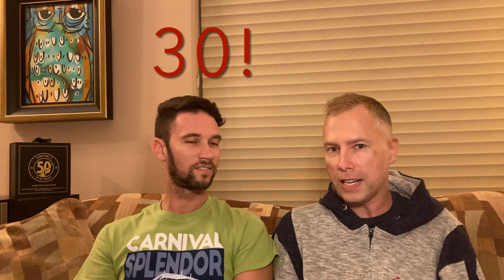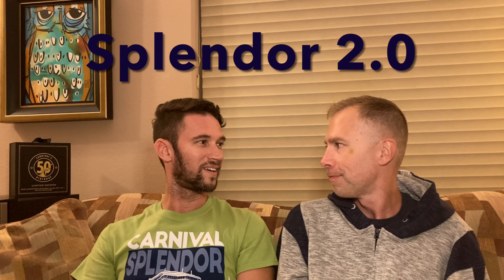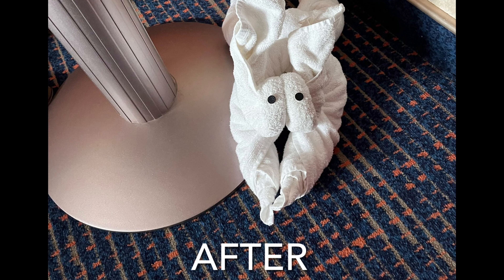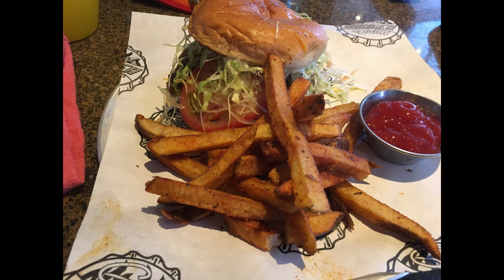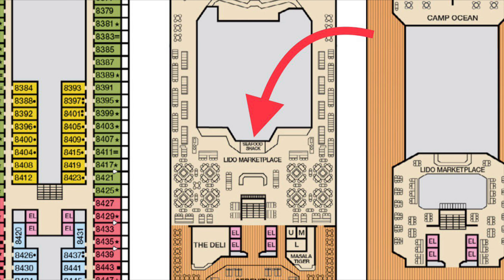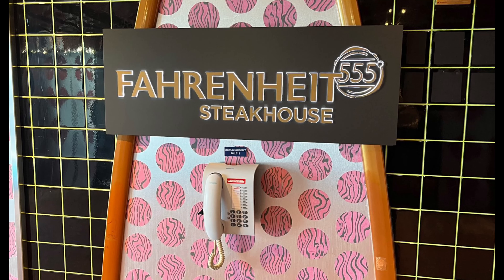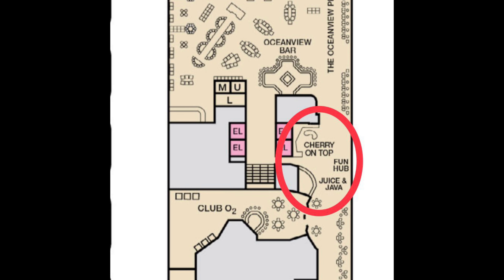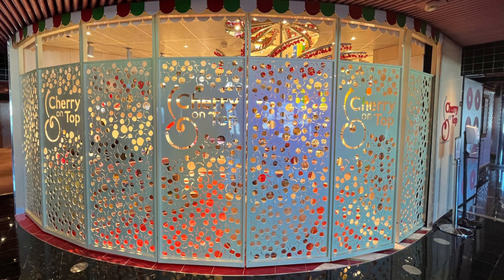Carnival Splendor Transformation: What's changed on this ship post drydock as she heads to Australia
Carnival Cruise Lines repositioned Carnival Splendor to Australia in 2019. To prepare for the Australian market, the cruise ship went through quite a transformation - from rooms to popular venues. We review what's changed across the various deck plans of the ship and we highlight what Australian cruisers can expect from this "pink polka dot zebra ship!"

Carnival Splendor is our most-sailed ship; in fact, we'd be Platinum in Carnival's VIFP loyalty program from the nights we've sailed on this cruise ship alone! Having had the chance to sail post drydock, we were able to provide a detailed breakdown of what's changed, including before-and-after photos and videos of the transformation.

For those wondering, is she still the same? Does she still have the Joe Farcus design feel? Well, without giving too much away, we can confidently say: Yes, the Splendor is still the Splendor!

Check out our detailed overview of the changes and what you can expect when you sail Splendor 2.0!
-Mark and Rocky

00:00 Intro
01:29 Staterooms
02:24 Food
09:09 Drinks
12:13 Fun
13:45 Miscellaneous Changes
18:05 Closing Thoughts